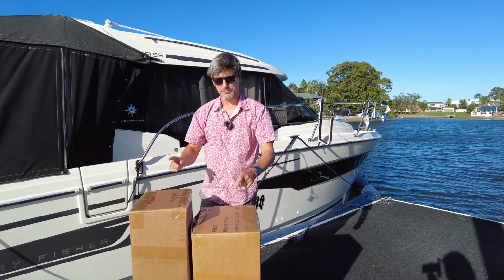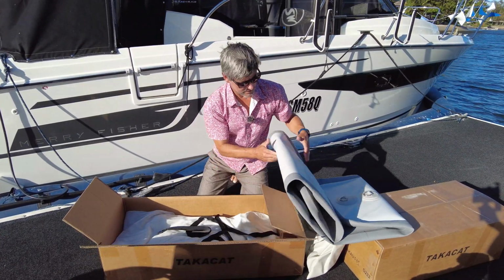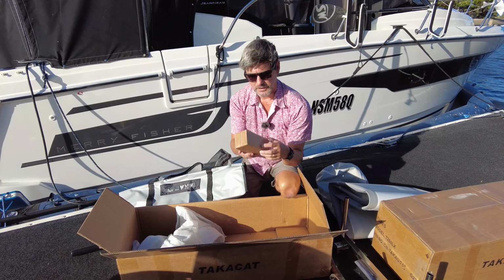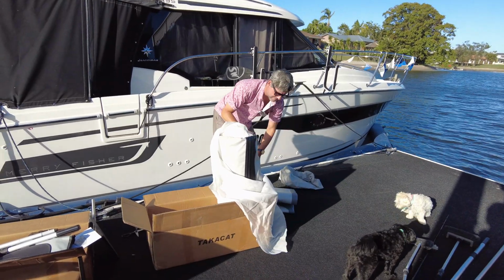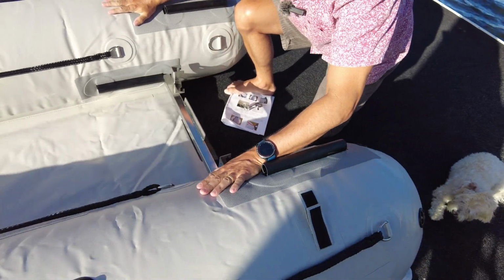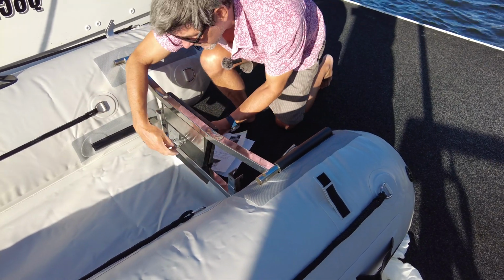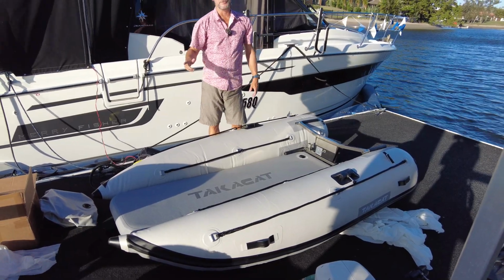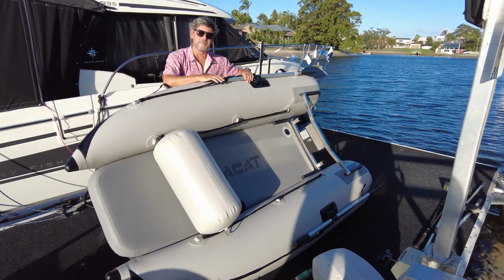TAKACAT 260LX | Unboxing and set-up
for more info --~
Damian takes you on a step-by-step guide through the process of unboxing and assembling a Takacat 260LX inflatable catamaran. The video is perfect for anyone who is interested in purchasing the Takacat 260LX or has already bought one and needs help with assembly.

The video starts with the unboxing process, which shows you how the Takacat 260LX is packed and shipped. The presenter will go through each item in the package and explain its purpose.

Next, Damian guides you through the assembly process. The video shows you how to inflate the pontoons, attach the transom, and set up the frame. The video also includes detailed instructions on how to install the seat, foot pump, and oars.

Throughout the video, the presenter offers tips and tricks to make the assembly process smoother and more efficient. You will learn how to properly align and tighten each component to ensure a secure and stable boat.